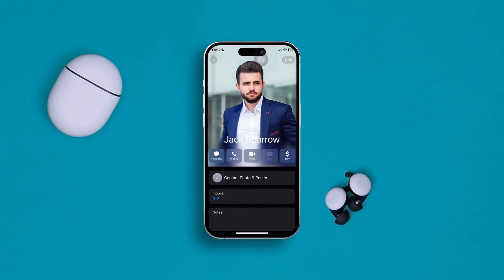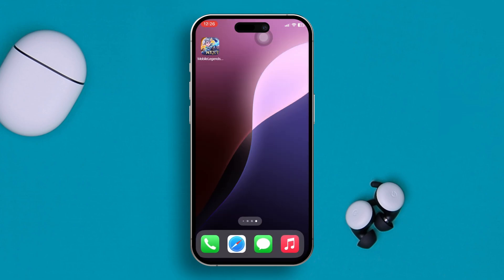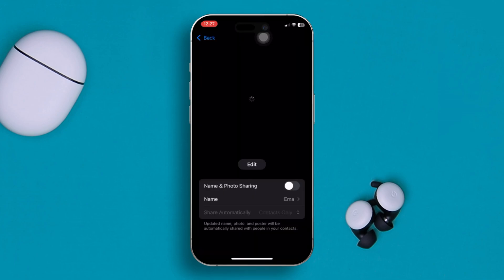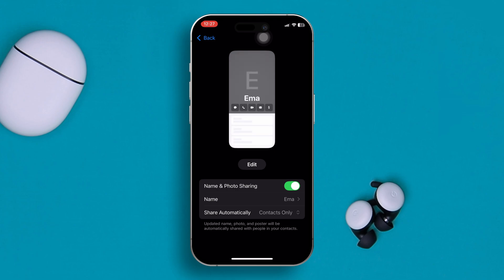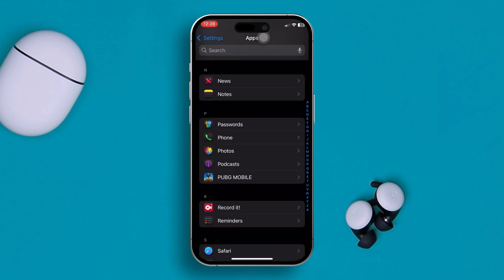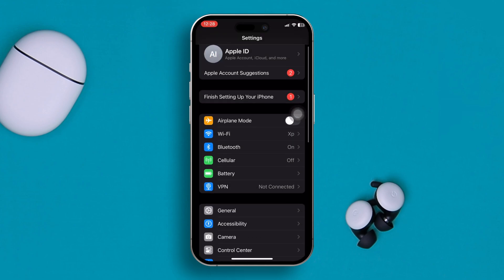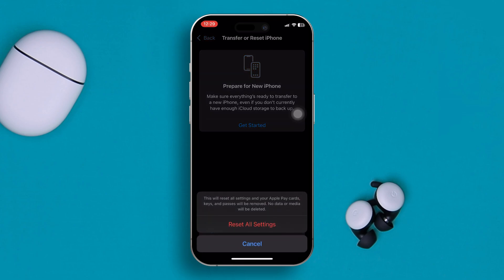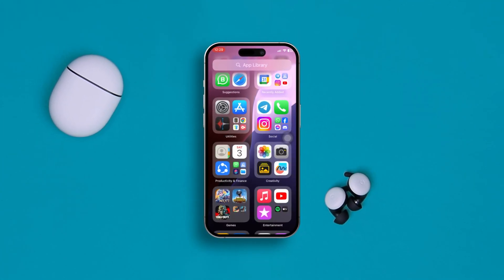How to Fix Contact Poster is Missing on iPhone After iOS 18 Update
Is your iPhone contact posters disappeared after the iOS 18 update? Well, no more worries! In this advanced video, I've covered up how you can solve contact card missing problem on your iPhone. You know after fixing the missing contact poster issue on your iPhone after the iOS 18 update will restore the visual identity of your contacts. It will show caller identification, and it will make it easier to recognize who's calling without looking at the phone number. It will also add a personalized touch to your phone as well.

So watch this video to resolve this missing contacts posters problem on your iPhone after update. And then if you find this video useful then don't forget to hit the thumbs up button. Thanks for visiting here!